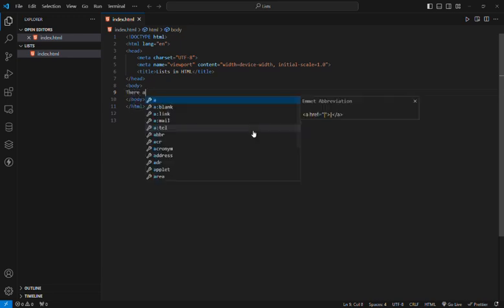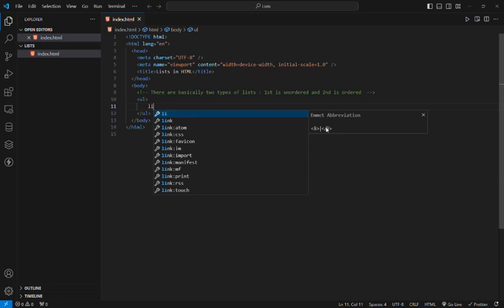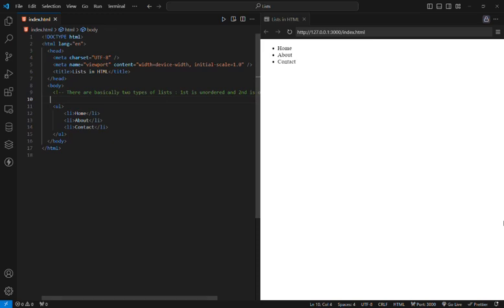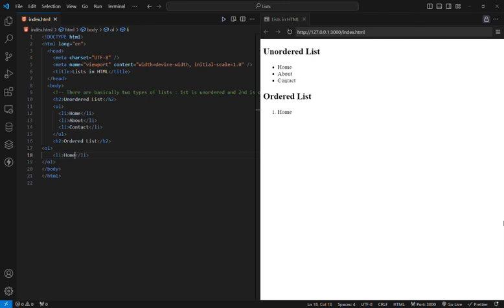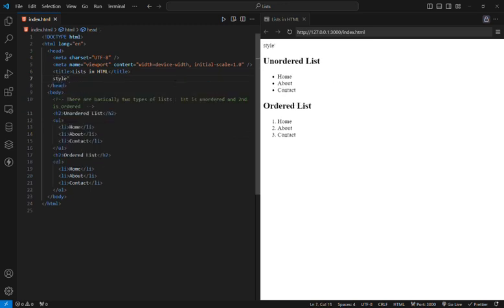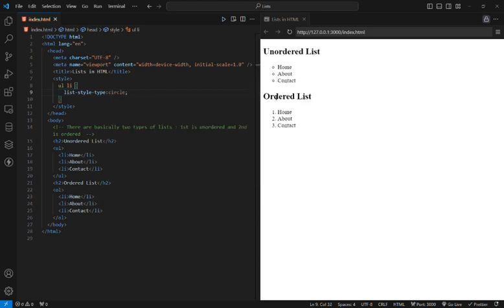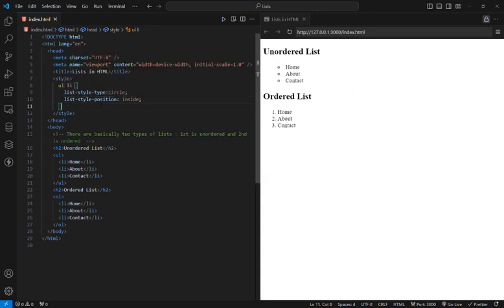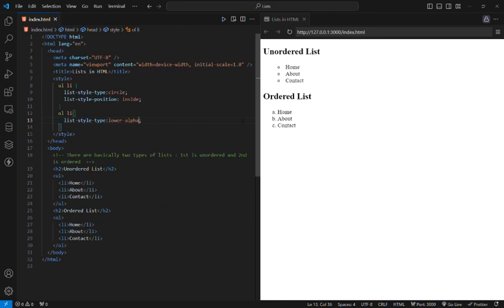List in HTML | Ordered List | Unordered List | Types of Lists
Hi everyone,
In this video, you will learn about lists in HTML that what are lists in html and how many types of lists are there in html. I have explained all two types of lists in this video in detailed i.e unordered list and ordered list.
After watching this video you will have great knowledge of lists in html, you will be able to use ordered and unordered lists as per your need. Moreover, you can also style your list after watching this video on lists in html.